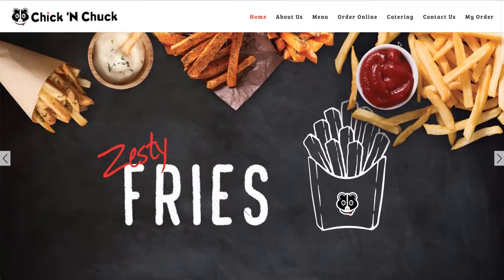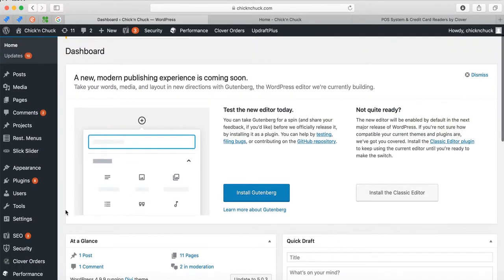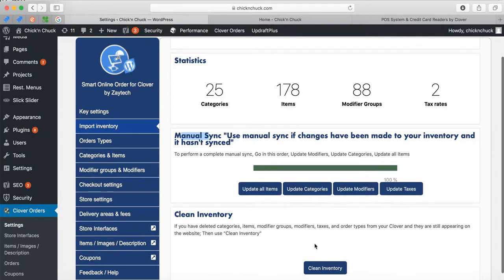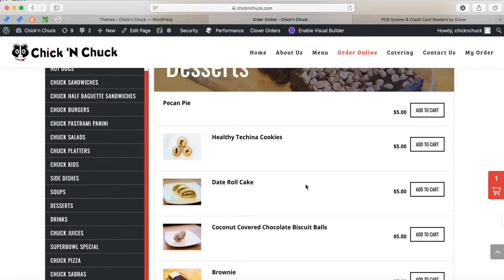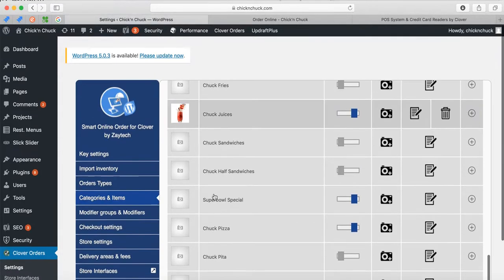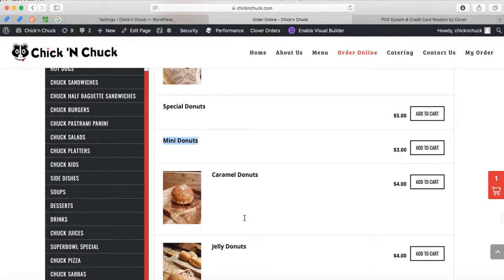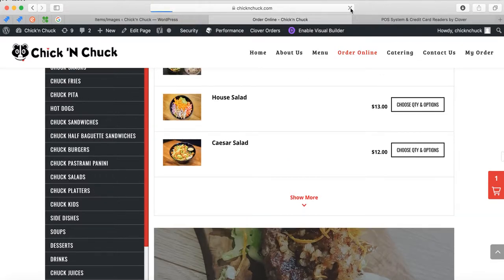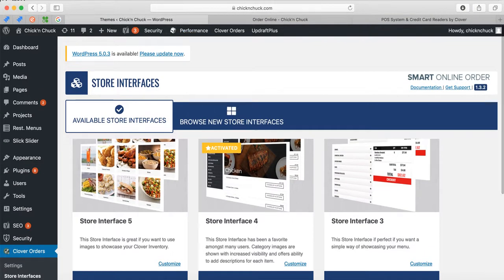How to login to your Wordpress Website and make changes - Smart Online Order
In this video, it will show you how to login to your Wordpress website and make changes